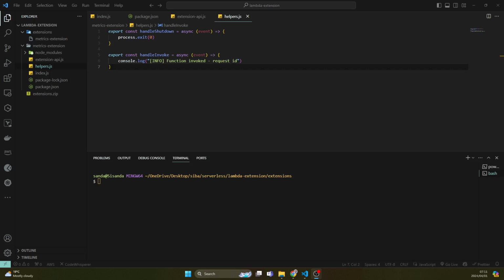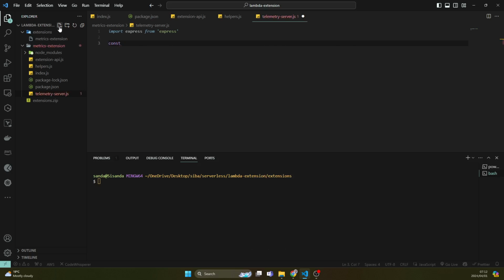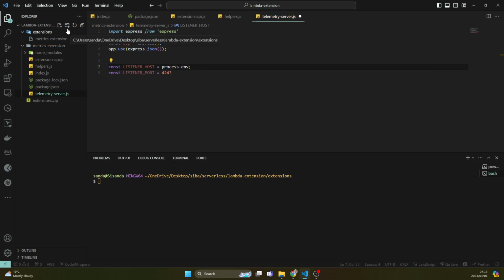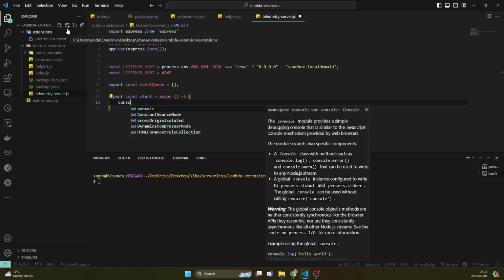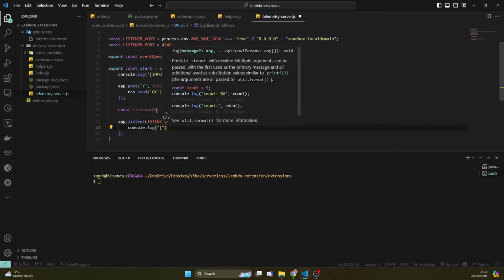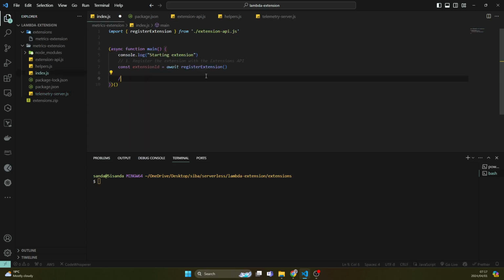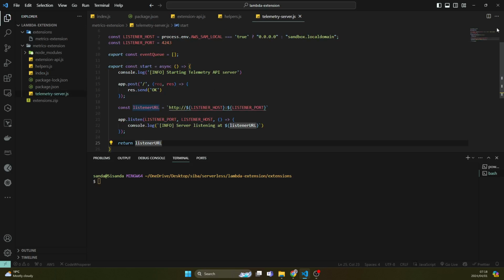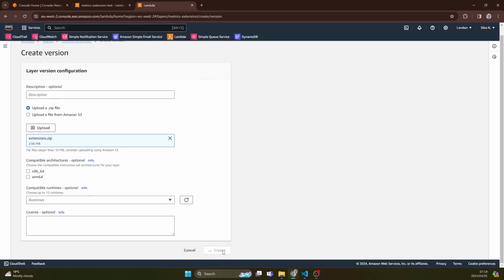How to build a Lamba Extension from scratch using NodeJS | Pt. 5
Welcome to our new YouTube series where we embark on an exciting journey to explore and build Lambda extensions from scratch using Node.js. In this comprehensive series, we delve into the world of serverless computing, focusing on Lambda extensions, a powerful tool that allows seamless integration of monitoring, observability, security, and governance tools with your AWS Lambda functions.

In our introductory episode, we lay the groundwork by understanding the essence of Lambda extensions. Despite being around since 2020, Lambda extensions remain relatively unexplored in the developer community. We unravel the mystery behind these extensions, exploring their capabilities and significance in enhancing serverless workloads.

Throughout the series, we'll cover:

Understanding Lambda Extensions: We delve deep into Lambda extensions, exploring their purpose, functionality, and how they seamlessly integrate with Lambda execution environments. We elucidate their role in extending the capabilities of Lambda functions without altering their core code.

Exploring Use Cases: We examine various real-world scenarios where Lambda extensions can be leveraged to streamline development, monitoring, and management processes within serverless architectures.

Getting Hands-On: Following the introductory episode, we dive into the practical aspect of building Lambda extensions. We walk you through the process step-by-step, starting from setting up a development environment to writing code and deploying the extension.

Leveraging Telemetry API: A crucial aspect of Lambda extensions is harnessing the Telemetry API to gather enhanced function telemetry directly from the Lambda service. We demonstrate how to utilize this API to collect and analyze metrics, logs, and other critical data points.

Integration with Third-Party Tools: We showcase how Lambda extensions seamlessly integrate with popular third-party observability tools such as DataDog, Lumo, and more. Learn how to leverage these integrations to monitor and analyze Lambda functions effectively.

Deployment Strategies: Discover various deployment strategies for Lambda extensions, including using the AWS console, CLI, Infrastructure as Code tools like CloudFormation and SAM, or other deployment frameworks like Terraform.

Throughout the series, we provide hands-on tutorials, code walkthroughs, and practical examples to ensure you grasp the concepts thoroughly. Whether you're a beginner exploring serverless computing or an experienced developer looking to enhance your Lambda functions, this series is tailored to equip you with the knowledge and skills to build robust and efficient Lambda extensions.